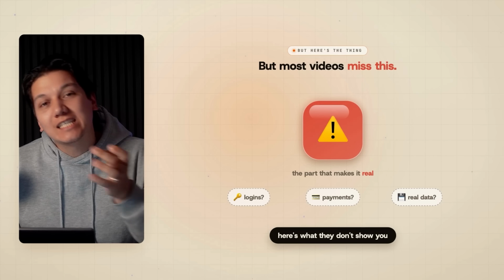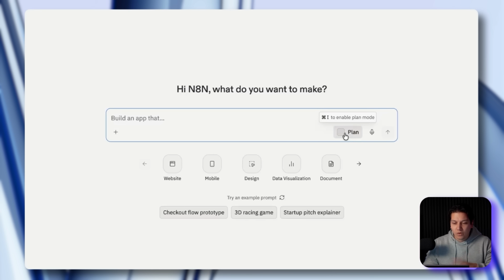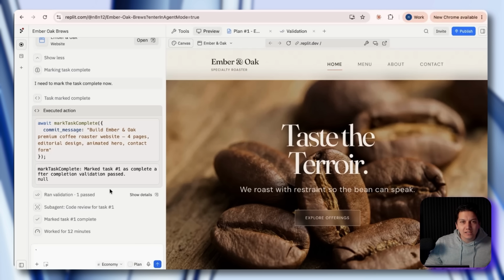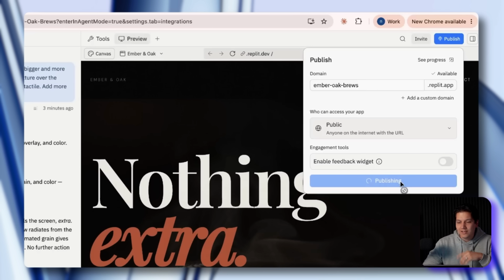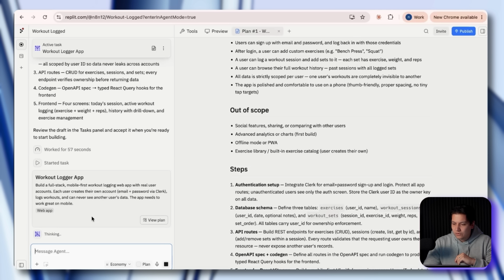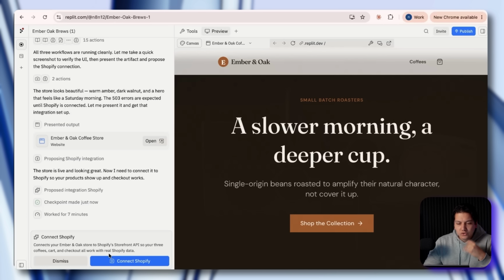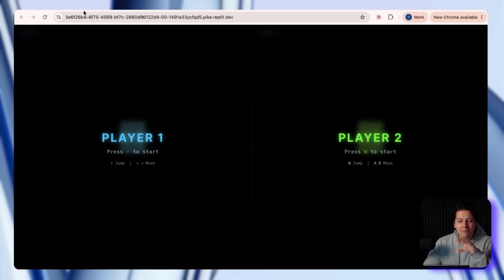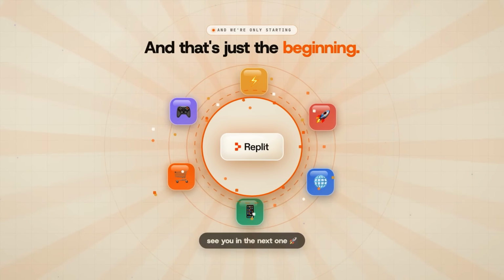The Ultimate Beginner’s Guide to Vibe Coding (Replit)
The Ultimate Beginner’s Guide to Vibe Coding (Replit). Try Replit yourself

Vibe coding is everywhere right now, and for good reason — you type an idea and something real appears on screen. But almost every video stops there. Nobody shows you the gap between a demo and a product: the database, the user accounts, the payments, the part where it has to hold up when real people use it.

That gap is what this video is about — I take Replit from a blank prompt box to four finished, live builds, including the settings that matter, the prompt structure that gets it right the first time, and the mistakes that quietly break things later.

We build 4 real things from scratch, no code:
 ✅ A live website for a coffee brand
 ✅ An app with real user logins and separate user data
 ✅ An online store that takes actual payments via Shopify
 ✅ A 3D endless runner game (with 2-player mode)

Chapters
 00:00 - Intro
 01:25 - Replit interface & settings you need to know
 03:12 - Build 1 — The Website
 04:29 - Canvas Feature
 06:16 - Build 2 — The App (logins & user data)
 08:50 - Build 3 — The Store (real payments)
 10:30 - Build 4 — The Game
 12:02 - 4 rules for vibe coding